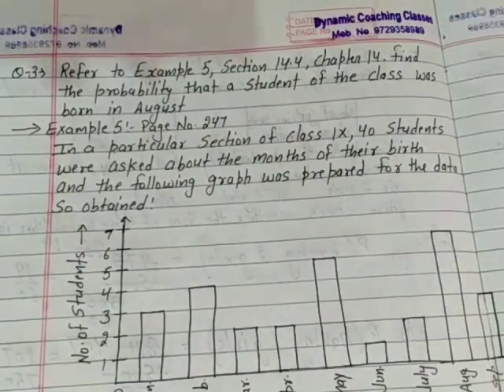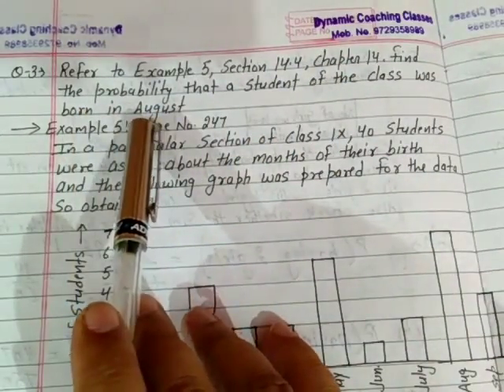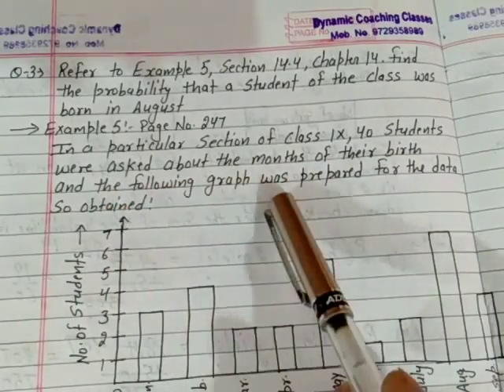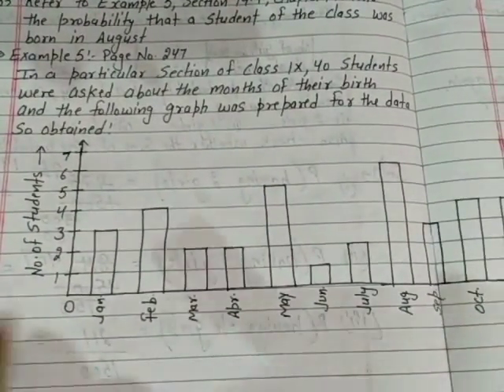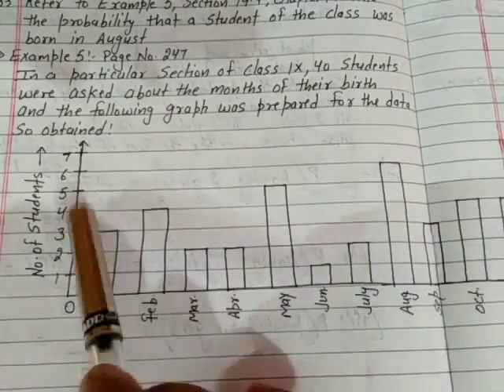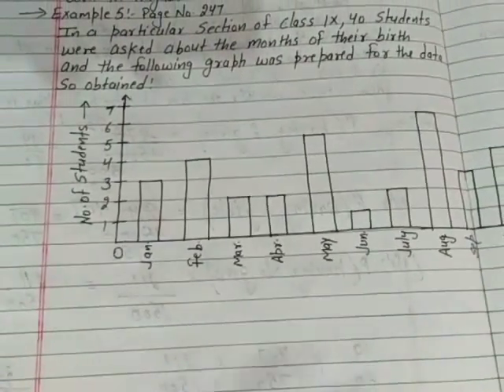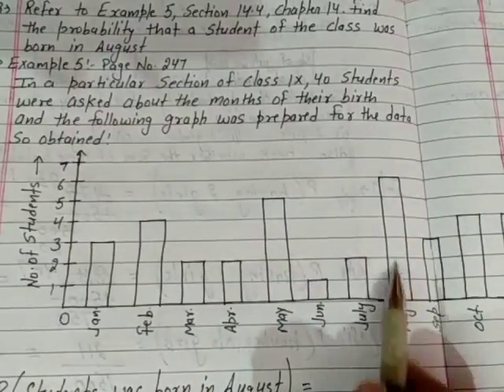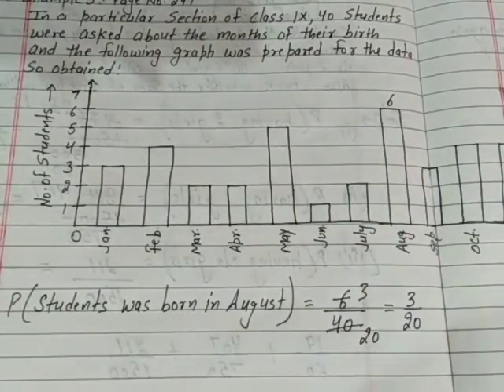Ex 15.1, Q 3, Chapter 15, Probability, Class 9 Math